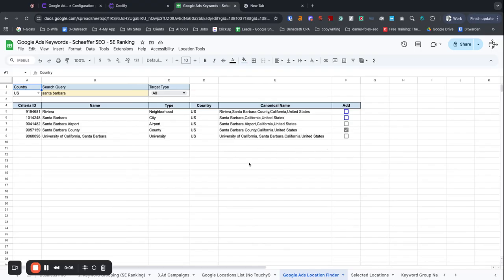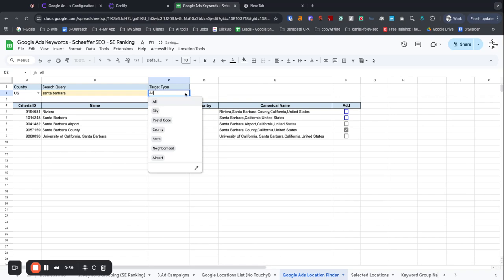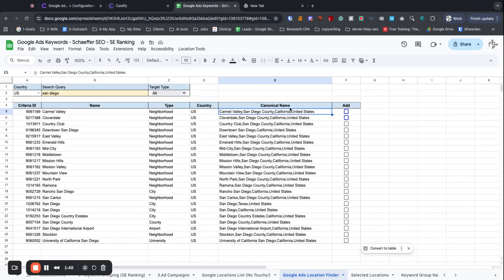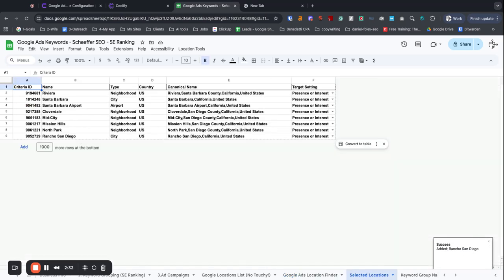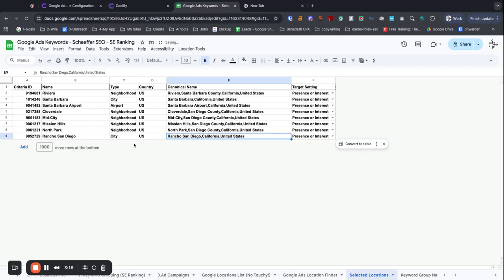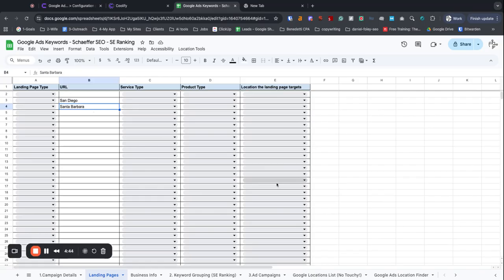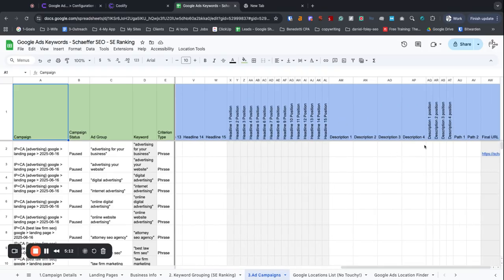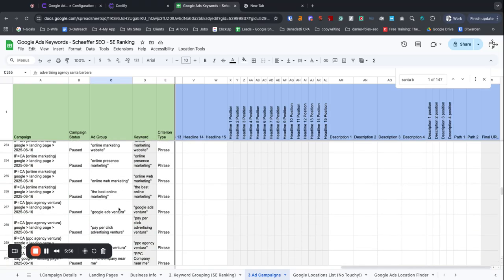Ultimate Google Ads Sheet - Part 5 - Searching Locations!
We can query the Google Ads location database (privately hosted) from Google Sheets!
What's more, we are able to do a lot more: filtering, selecting locations to add to another sheet, and selecting what type of location search: presence, presence or interest, search interest.
This is a big step in making Google Ads easy to create - it will help give AI the information it needs to do a lot of the heavy lifting for us.

Need someone to run your ads? for a free consultation.